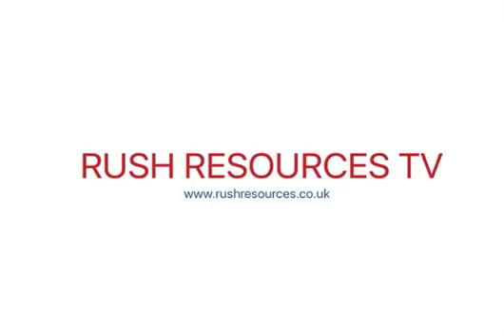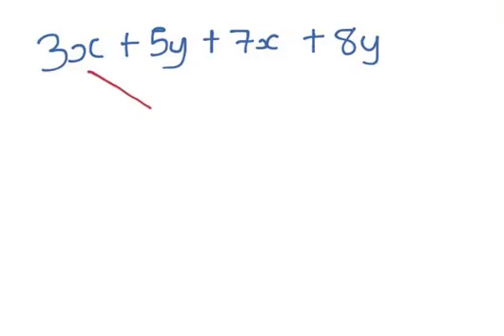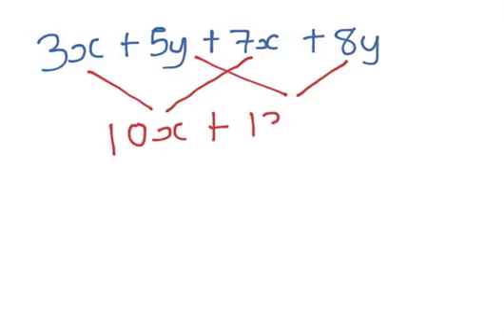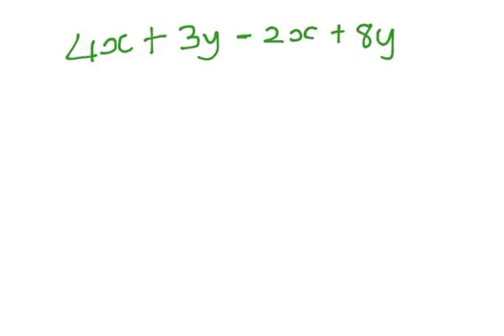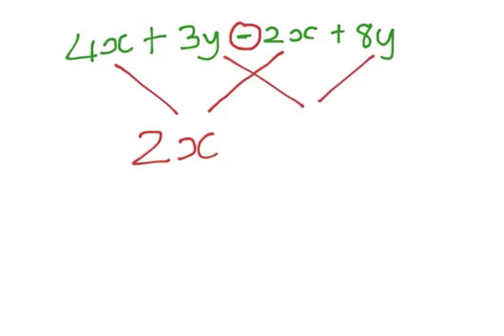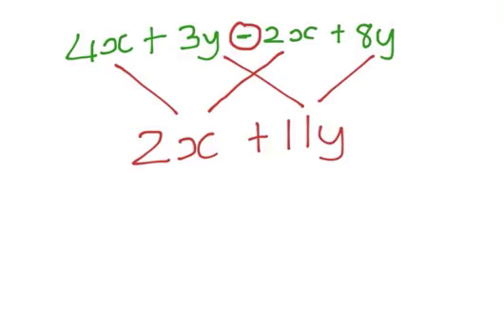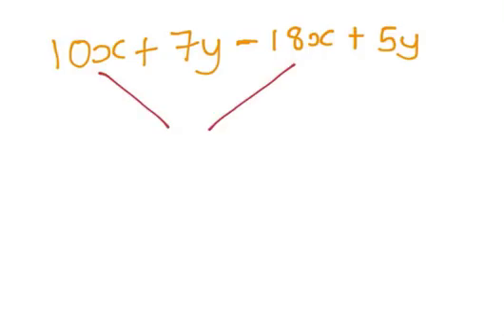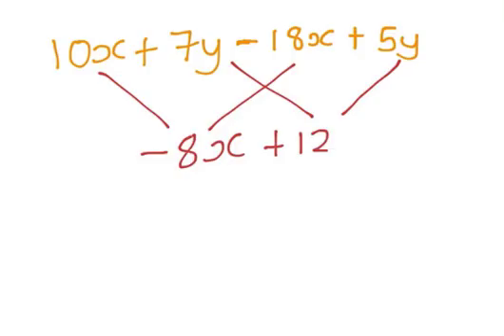Simplifying Algebra (Quick and Easy Method in under 2 minutes!)